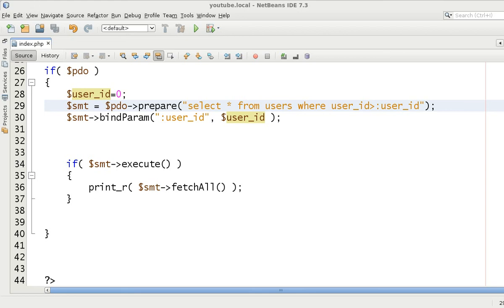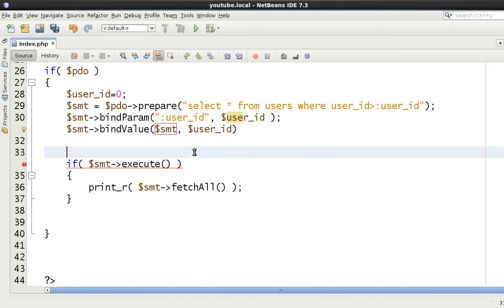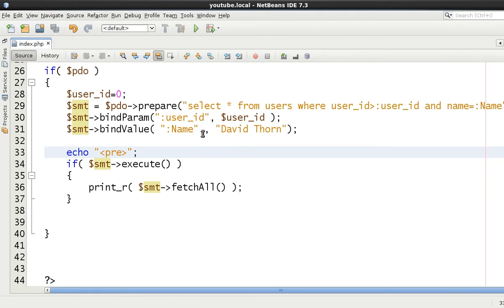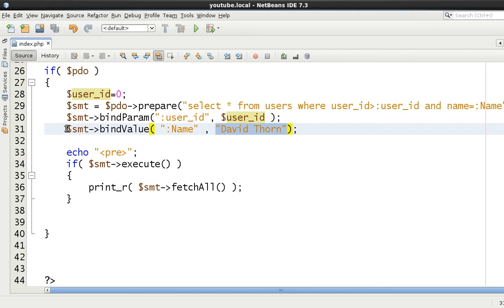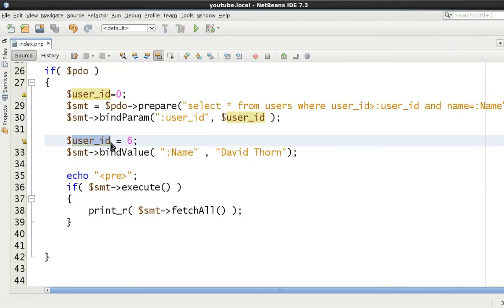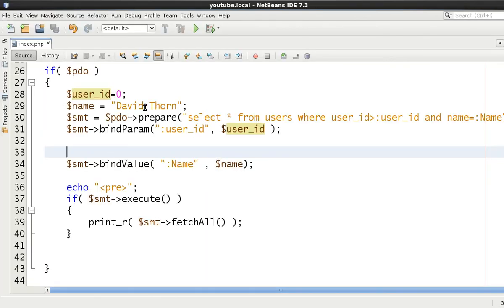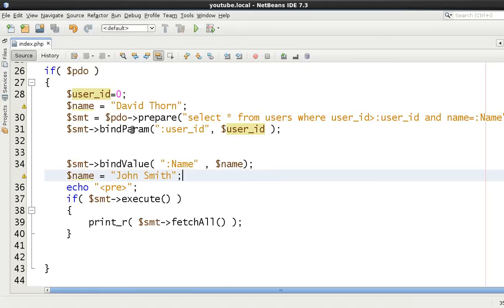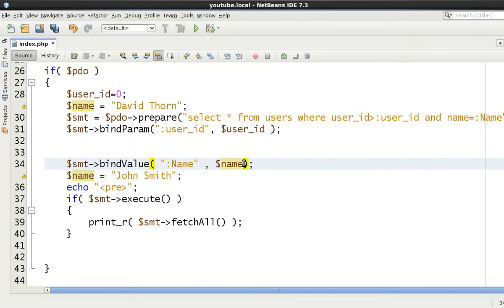PDO | PHP | bindValue vs bindParam with PDOStatement #005 // Tips from the Self Taught Developer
In this video tutorial series, the self-taught developer teaches you as a beginner to use the PHP library, PDO (PHP Data Objects). By the end of the video series, you will have a good understanding of how you as a beginner developer can read, write, delete, and update data objects in the tables contained within a database.

As a developer, in the beginning, you will also have a good understanding of how you can write complex SQL statements using the PDO library programmed in PHP.
Also, it will teach you how to programmatically connect to a database, be it MySQL, Sqlite, MongoDB, SQL, or any other databases that are available for developers to use.
This video series about PDO in PHP will also teach you how to insert data into a table, using SQL statements, within your database, avoiding any SQL inject threats.
You will also be able to execute SQL queries using SQL inject safe statements.

This PHP video series for beginners will also teach you about how to use the bindParam and bindValue PHP methods that come with the PDOStatement object to know who you can use PHP variables to have their values assigned to portions of the SQL statement using placeholders.

This PHP beginners guide to PDO, video series about how to program in PHP, and especially how to read and write data to a database will also teach you how you can retrieve large lists of data that will be transformed to PHP data objects.

If you require to program complete custom SQL statements, this is also very possible using the PDO library used in PHP. You can use the PDOStatements exec object instance method, this will allow you to execute vanilla structured query language queries. It is best to avoid using these methods and try to use bindParam and bindValue instead to avoid the threat of SQL injection.

This beginner's guide, video series about PDO using PHP will also explain to you how to connect to a database using PHP, and allow for the PDO library to worry about the technology that is behind it. Easily said, you shouldn’t care about which database is behind PDO, you tell it what type of database it is and PDO will create a connection for you.

This beginner's video tutorial series about PHP Data Objects will also teach you about how to use the prepare statement object instance method to avoid SQL injection. Also, explain why it is best to always prepare a statement in PDO prior to it being executed.

This beginner's video tutorial series will teach you how to become a web developer that has a good understanding of how to read and write from a database safely. Knowing that the data that is sent from a website form will be securely saved to a database and the data sent back to the client is free from any SQL injection because the developer has executed the code correctly using PDO statements, together with bindParam and bindValue to make certain that no injected or dangerous SQL commands have been inserted into the SQL statement and the database.

Once you have learned how you can use PDO, you are well on your way to being able to do anything that you could normally do in a terminal accessing the MySQL database directly. Such as creating a table, dropping a database, create a database, use a database, list all tables in a database, select all items in a database table, filter through all rows, fields, and columns in a database table using a structured query language.

If you are learning how to become a web developer, I have many other video tutorial series on my channel that will speed up your learning process to become a professional development within the web development industry.

I have whole playlists about how you can learn to program in PHP, or how you can create dynamic websites using PHP together with HTML, CSS, and javascript. If you are interested in creating websites, I have many videos that create full websites using HTML, CSS, and javascript.

I also have many videos that will teach you about design patterns in order to assist you to become a senior PHP developer in the web industry.

If you interested in learning how to access the file system using PHP, then I also suggest watching another one of my videos series, that explain all of the file system functions that PHP has and how they can benefit you to become a web developer in the future.